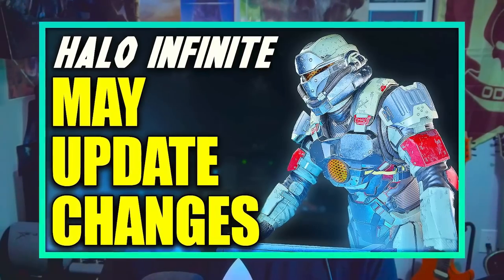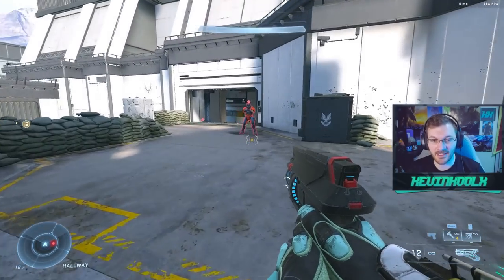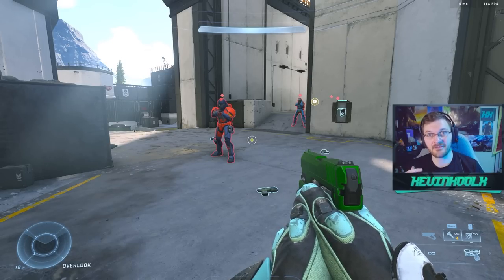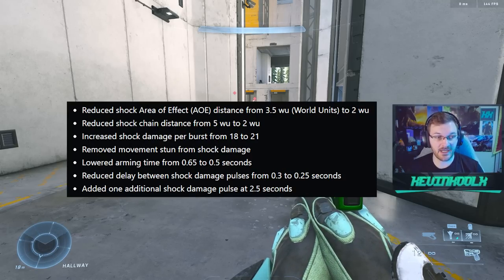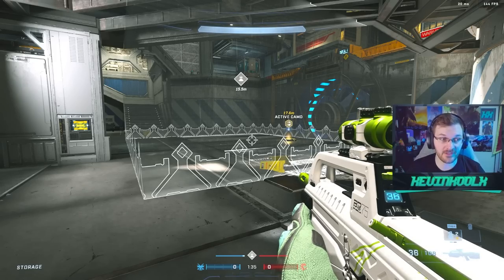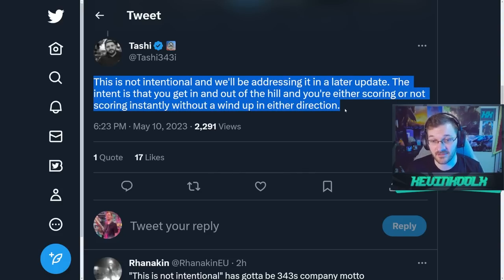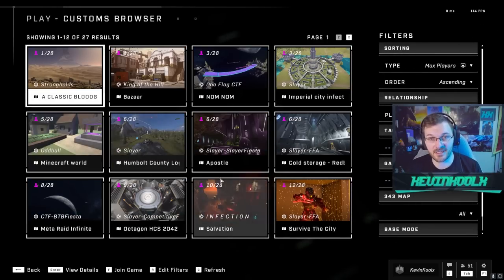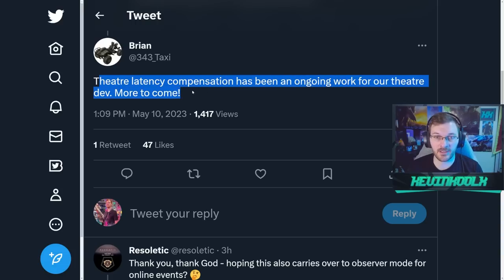Halo Infinite May Update Made the Game Better but....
Timestamps
Disruptor Nerf/Buff - 0:00
Spike Grenade Nerf/Buff - 2:10
Dynamo Grenade Nerf/Buff - 3:45
King of the Hill Bug and Changes - 5:16
UI Changes and Theater Mode Fix - 7:25